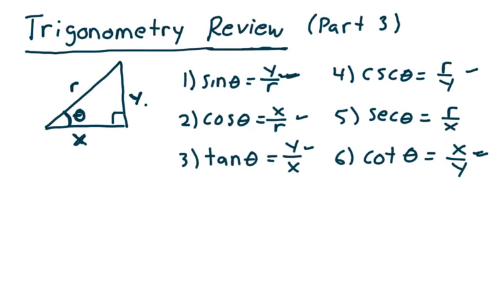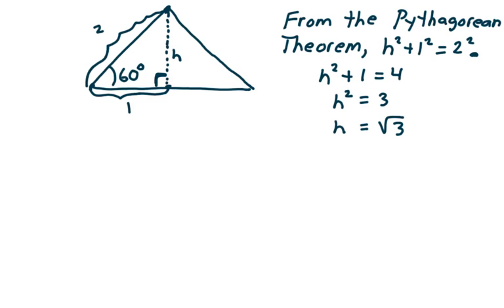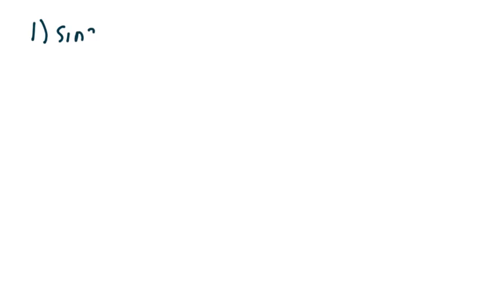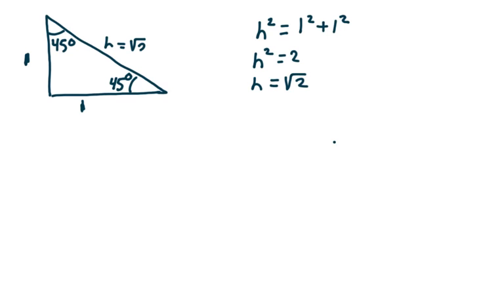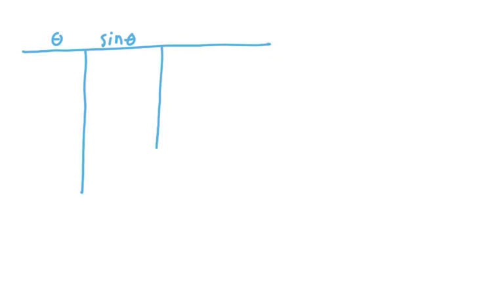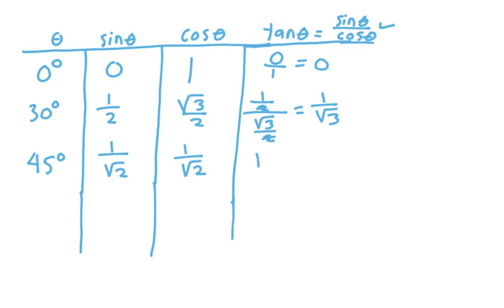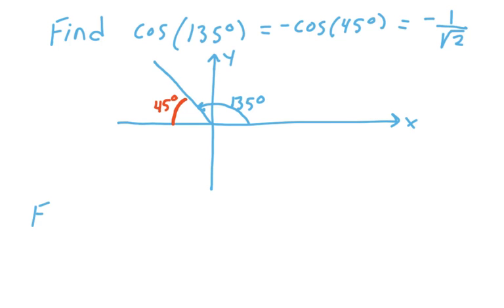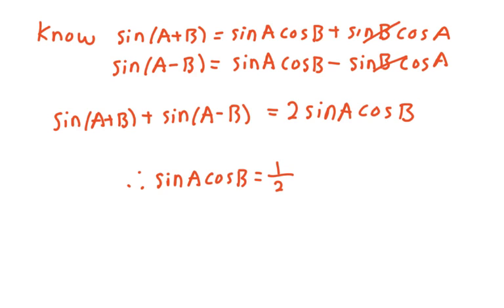Trigonometry (Part 3)